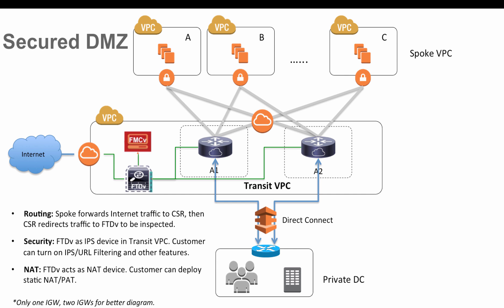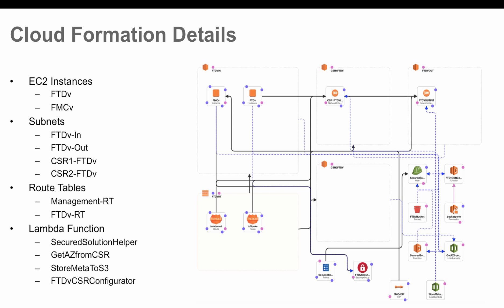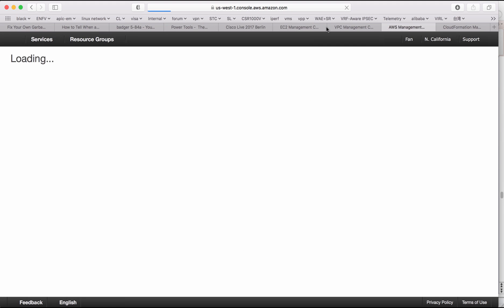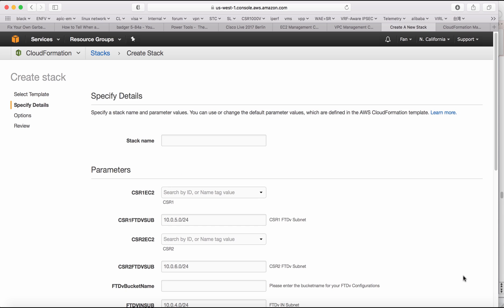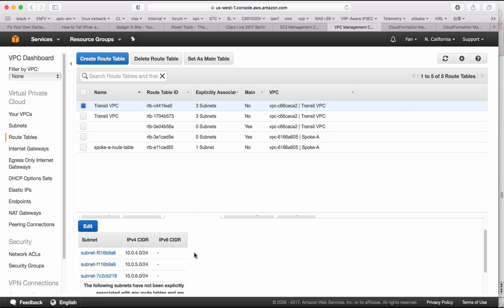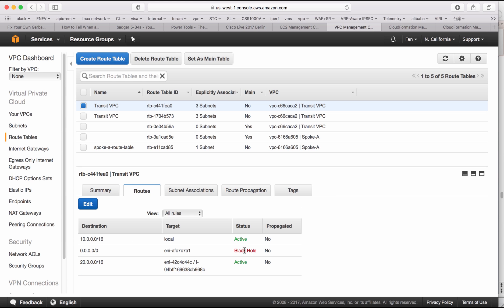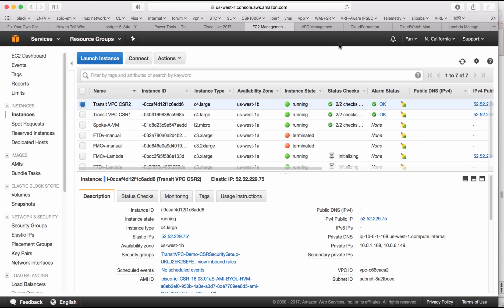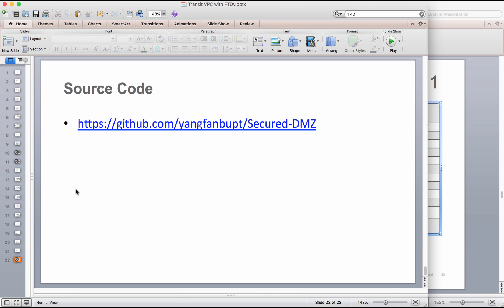Secured DMZ solution by adding security service into Transit VPC - part3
Part 3 of 3 AWS Transit VPC with CSR1000v benefits enterprise customer by interconnecting multiple VPCs in cloud and on-premise network. After hybrid cloud connection has been built, integrating security service is next step. In this session, we will demonstrate the steps to add Cisco FTDv (Firepower Threat Defense Virtual) and enable IPS/NAT functions through AWS cloud native tools like Cloud Formation, Cloud Watch and Lambda